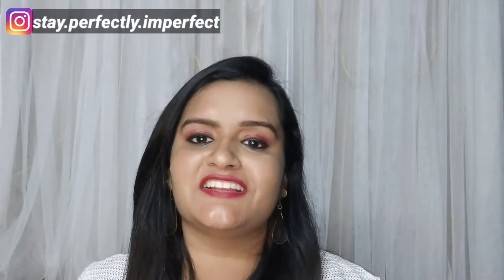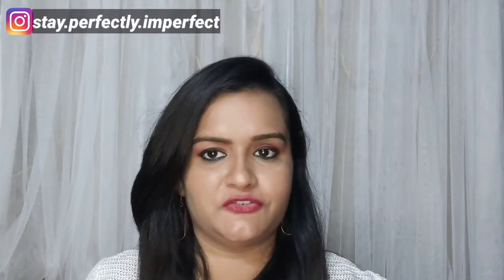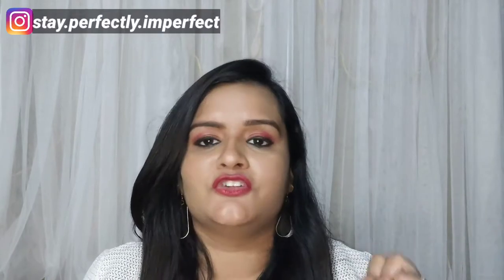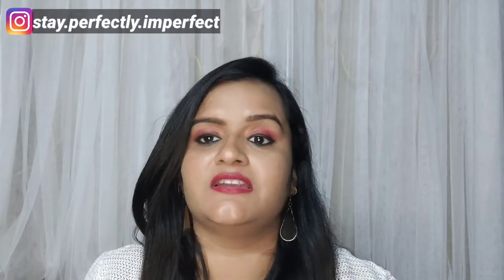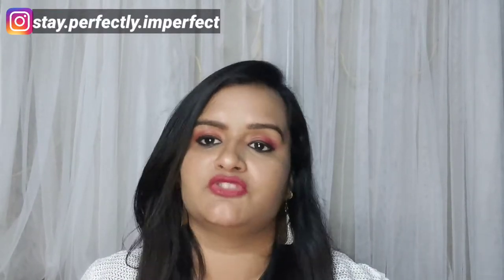Cher Amour Rose Water Review| Best Affordable Rose Water??| Vocal For Local| Honest Review